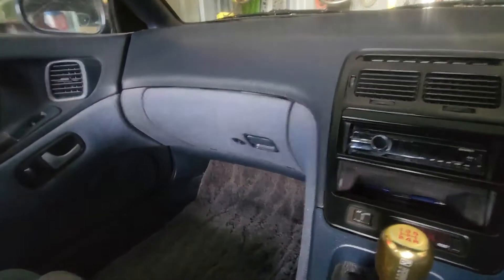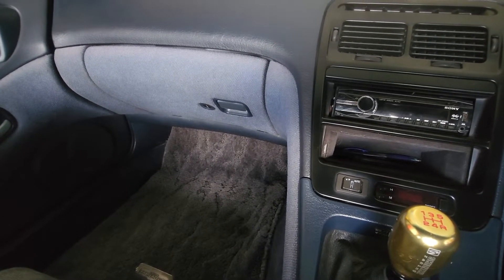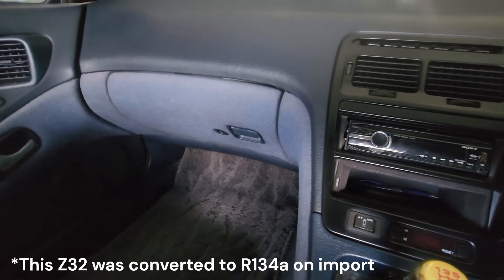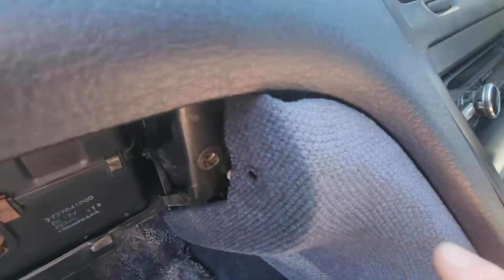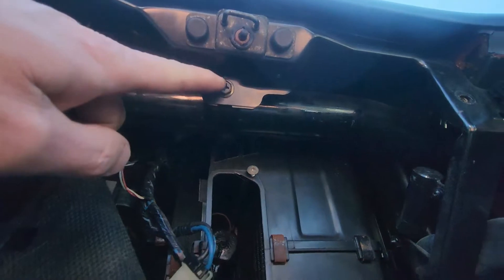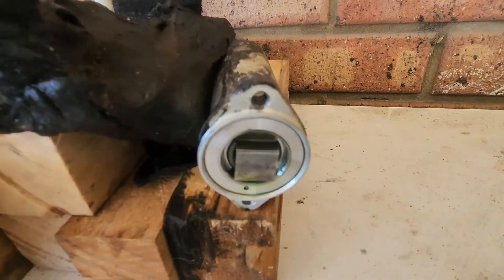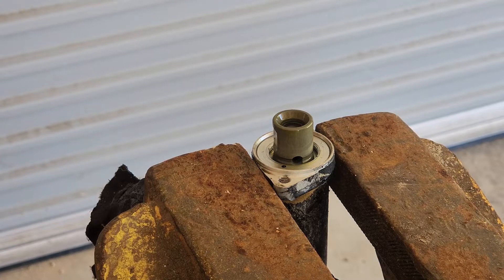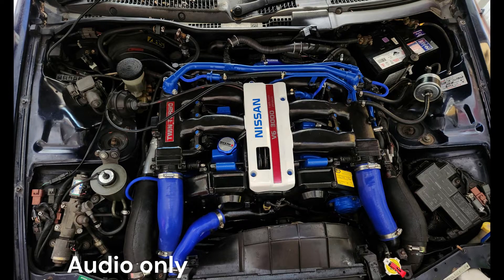Z32 300ZX - Air conditioning suction throttle valve removal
Z32 300ZX - Air conditioning suction throttle valve removal, a basic video on where the valve and some tips on removal

The STV can cause the system to not provide cool air when the A/C is on.
The system used on the 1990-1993 Z32 with auto climate control (R12) it uses the STV to regulate the refrigerant flow through evaporator whilst the compressor is engaged full time (ie the compressor does not disengage on these systems).
These STVs are known to block up or seize, and stop the flow of refrigerant, this causes the issues of no cooling at the evaporator.

The valve and parts are no longer available, the best alternatives are to source second hand or to gut the valve, gutting the valve does however, cause over cooling at the evaporator and can freeze it up, I did not do this so I recommend some research before removing the valve out of the housing entirely.

*Note - if you go ahead and remove the evaporator you must recover the refrigerant / gas from the system properly to avoid environmental damage